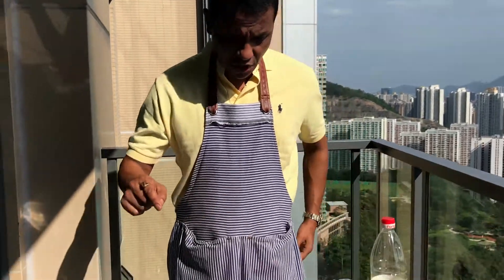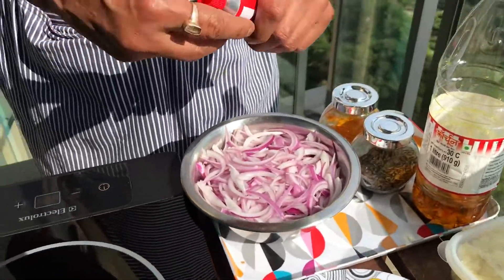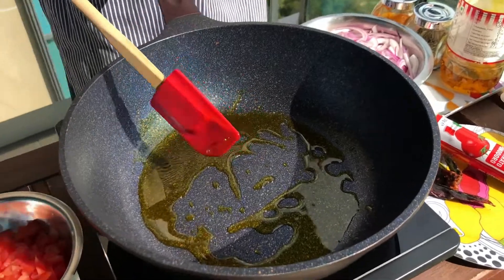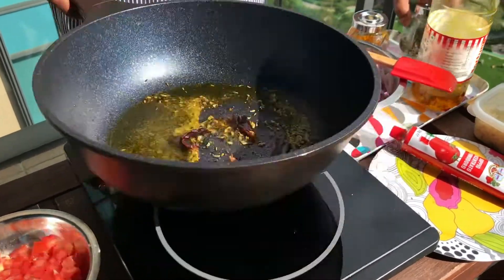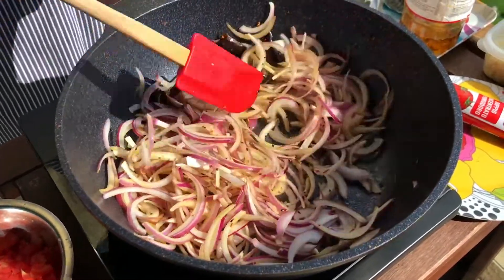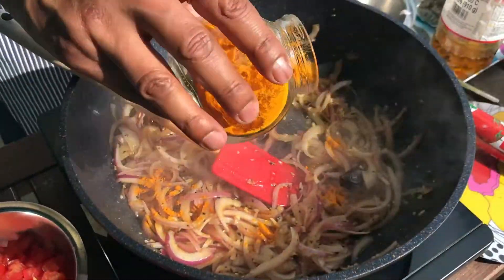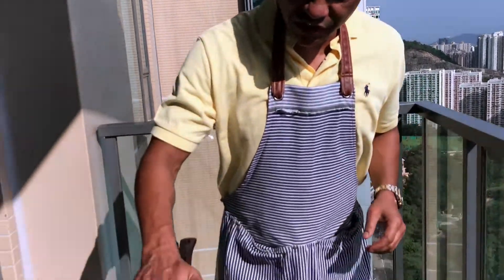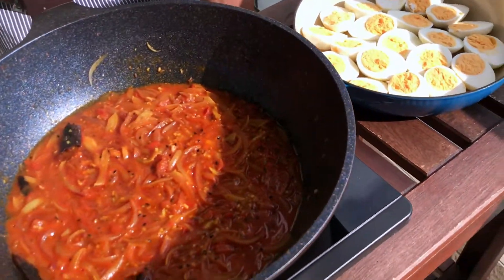Bordo's Kitchen - Indian Egg Curry with spanish twist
Ingredients:

1) 8-10 eggs hard boiled and sliced in half
2) 1 large or 2 medium red onion thinly sliced
3) minced garlic - 1 tablespoon
4) 1/2 tomato chopped
5) 1 tablespoon tomato paste
6) Indian 5 spices (Paanch Phoron) 1.5 tablespoon
7) Mustard oil
8) Salt to taste

See video for cooking instructions